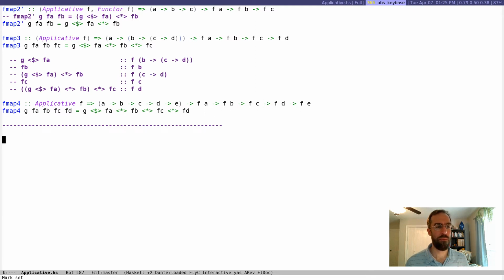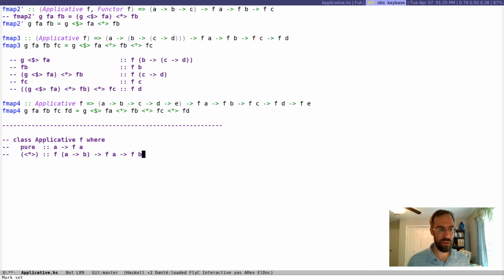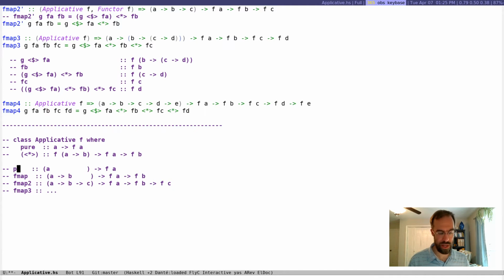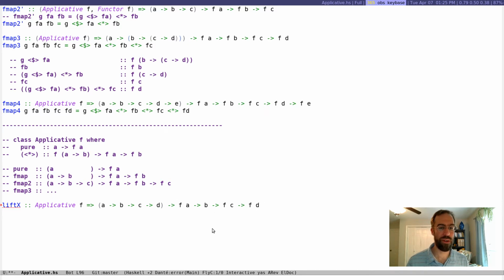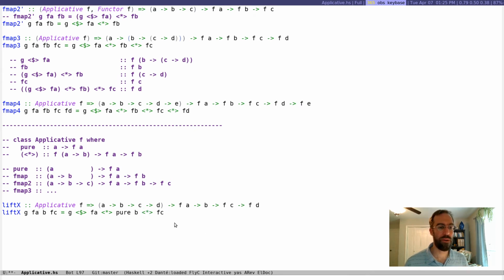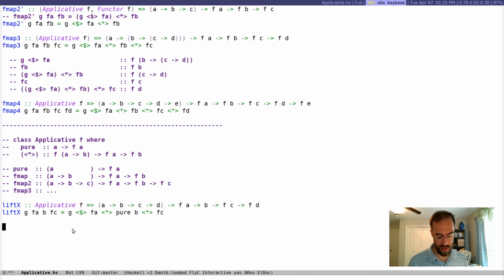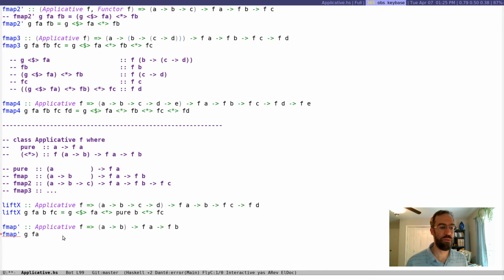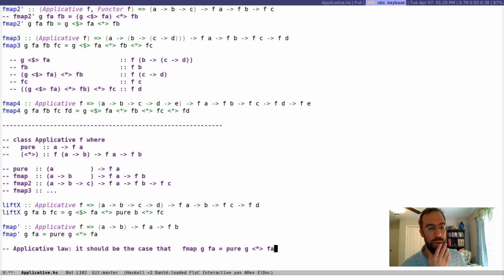Applicative, pure, and fmap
The definition of the Applicative class, including the pure function; using pure; defining fmap in terms of pure and ap.